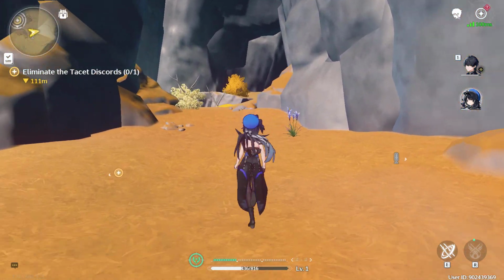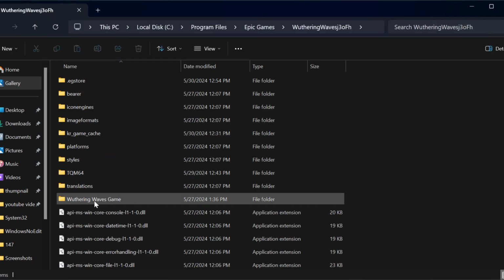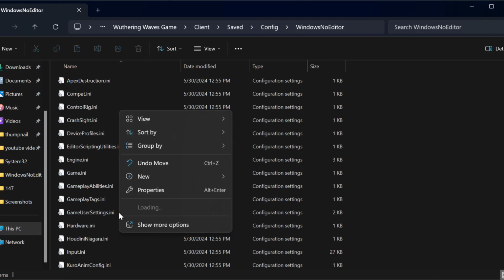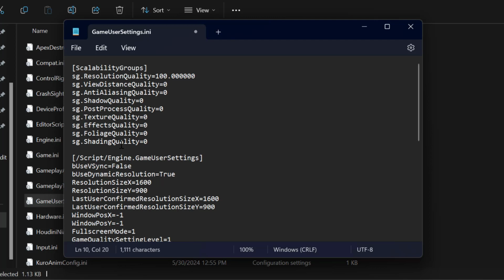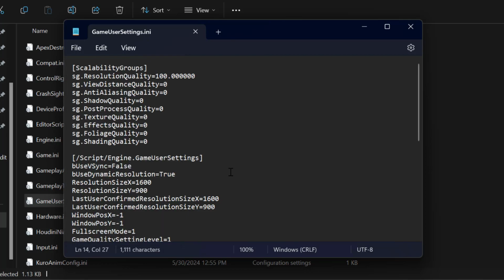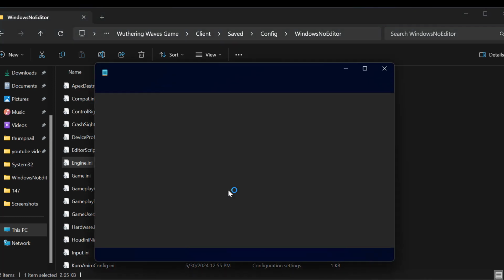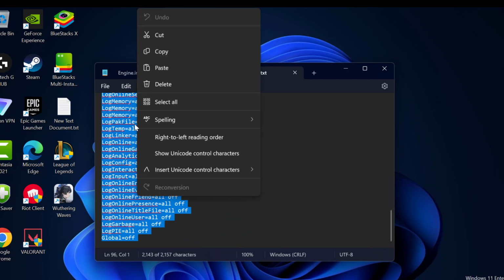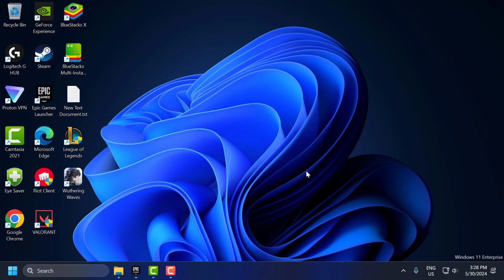How To Fix Wuthering Waves Random Lag and Stuttering on Windows PC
Experiencing random lag and stuttering in Wuthering Waves on your Windows PC can disrupt your gameplay and immersion. These issues often arise from high graphics settings, outdated drivers, insufficient system resources, or background processes consuming too much power. To address this, you can lower in-game graphics settings, update your drivers, manage background applications, and ensure your system meets the game’s requirements. These steps can help to reduce lag and stuttering, providing a smoother gaming experience.

script Used:

[SystemSettings]
r.LevelStreamingDistanceScale=1
r.ViewDistanceScale=1
r.StaticMeshLODDistanceScale=0.10
r.SkeletalMeshLODBias=3
r.LandscapeLODBias=0
r.LandscapeLODDistributionScale=1
r.LandscapeLOD0DistributionScale=1
r.LODFadeTime=2
r.UITextureLODBias=-1
r.Streaming.Boost=0
r.TextureStreaming=1
r.Streaming.PoolSize=1
r.RenderTargetPoolMin=1
r.Streaming.ScaleTexturesByGlobalMyBias=1
r.Streaming.LimitPoolSizeToVRAM=1
r.DefaultFeature.AmbientOcclusion=False
r.DefaultFeature.AmbientOcclusionStaticFraction=False
r.DefaultFeature.AntiAliasing=0
r.DefaultFeature.AutoExposure=False
r.DefaultFeature.Bloom=False
r.DefaultFeature.LensFlare=False
r.DefaultFeature.MotionBlur=False
r.DepthOfFieldQuality=0
r.DistanceFieldAO=0
r.EmitterSpawnRateScale=0
r.EmitterSpawnRateScale=0
r.FastBlurThreshold=0
r.LensFlareQuality=0
r.MaterialQualityLevel=0
r.RefractionQuality=0
r.SceneColorFormat=3
r.SceneColorFringeQuality=0
r.SeparateTranslucency=False
r.Shadow.CSM.MaxCascades=1
r.Shadow.CSM.TransitionScale=0
r.Shadow.DistanceScale=0
r.Shadow.MaxResolution=64
r.Shadow.RadiusThreshold=0
r.ShadowQuality=0
r.SSR.Quality=0
r.SSS.SampleSet=0
r.SSS.Scale=0
r.Fog=0
r.PostProcessAAQuality=0
r.MotionBlurQuality=0
r.BlurGBuffer=0
r.MaxAnisotropy=0
r.BloomQuality=0
r.LightFunction=0
r.DetailMode=0
r.TonemapperQuality=0
r.Streaming.FramesForFullUpdate=60
r.MaxSmoothedFrameRate=60
r.MinSmoothedFrameRate=60
r.MaterialQuality=0
r.DepthOfField.MaxSize=0
r.SwitchGridShadow=0
r.Tonemapper.Sharpen=0.0
r.AmbientOcclusionLevels=0

[/script/engine.engine]
bSmoothFrameRate=true

[CrashReportClient]
bAgreeToCrashUpload=false
bImplicitSend=False

[Core.Log]
LogPluginManager=all off
LogOnlineIdentity=all off
LogOnlineSession=all off
LogMemory=all off
LogMemory=all off
LogMemory=all off
LogPakFile=all off
LogTemp=all off
LogLinker=all off
LogOnline=all off
LogOnlineGame=all off
LogAnalytics=all off
LogConfig=all off
LogInteractiveProcess=all off
LogInput=all off
LogOnlineEntitlement=all off
LogOnlineEvents=all off
LogOnlineFriend=all off
LogOnlinePresence=all off
LogOnlineTitleFile=all off
LogOnlineUser=all off
LogGarbage=all off
LogPIE=all off
Global=off

00:00 Intro
00:11 Solution